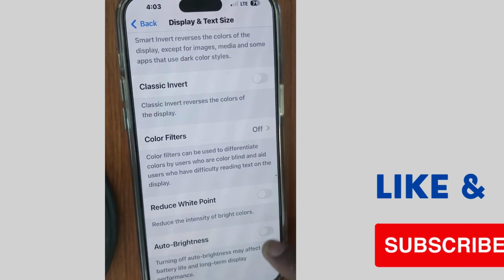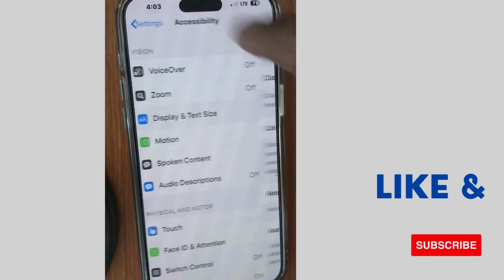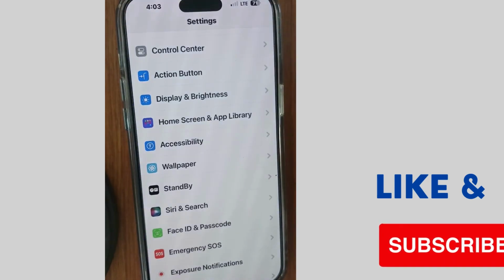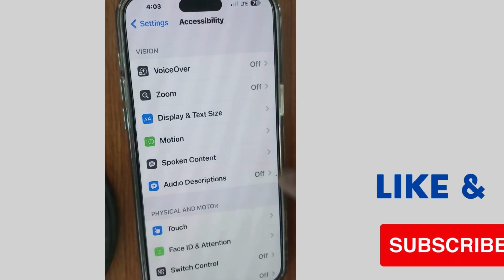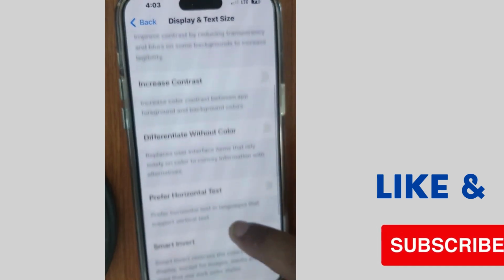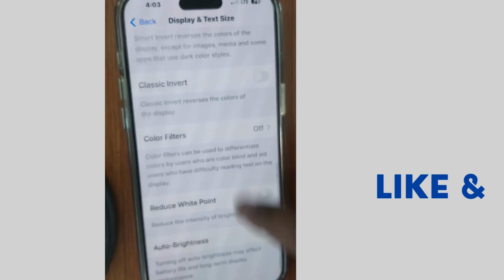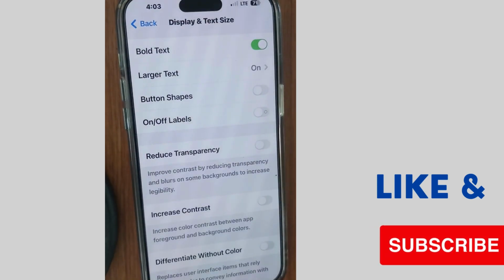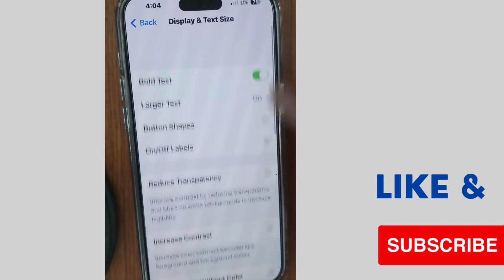iPhone brightness low or dimming automatic Fixed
How to Fix iPhone brightness low or dimming automatic